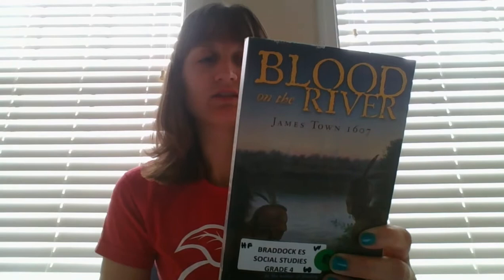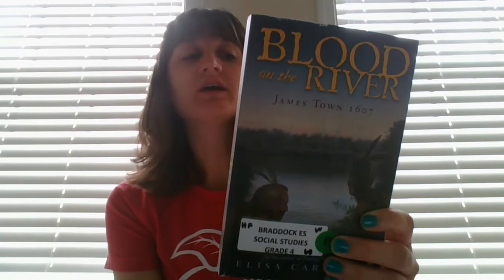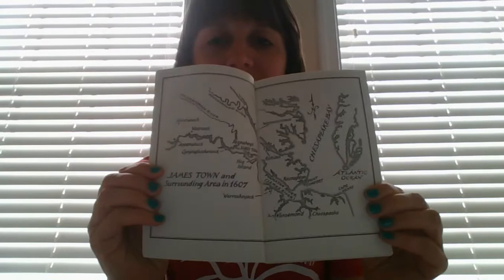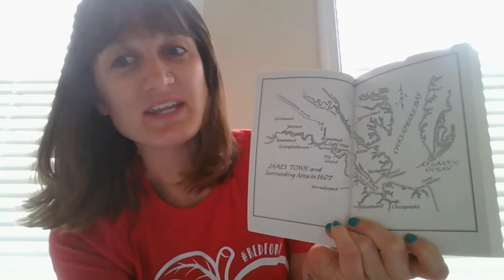Blood on the River: Intro & Chp 1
Ms. Dolenz is introducing Blood on the River by Elisa Carbone and reading chapter 1.